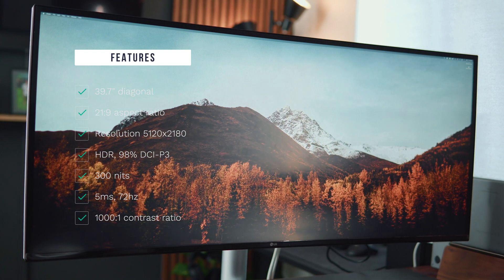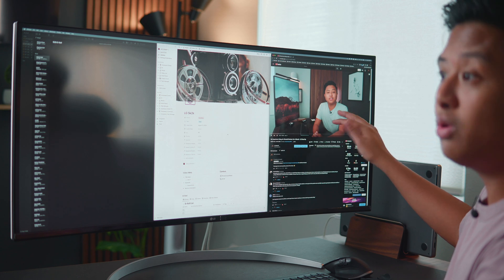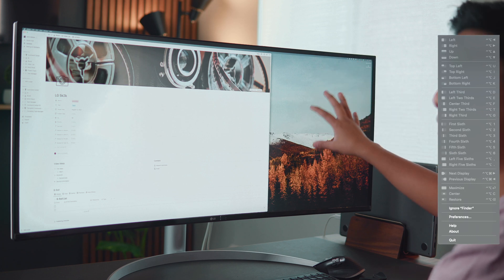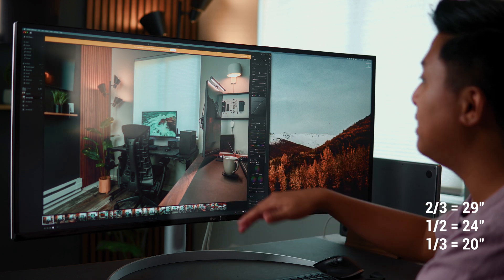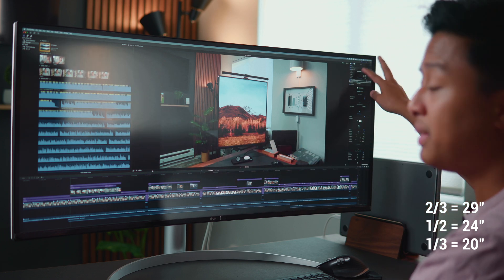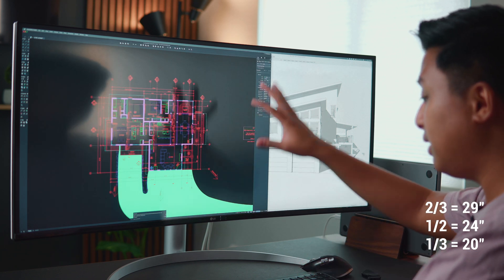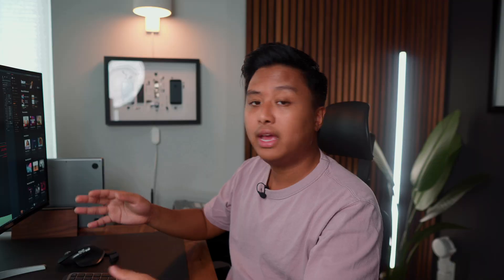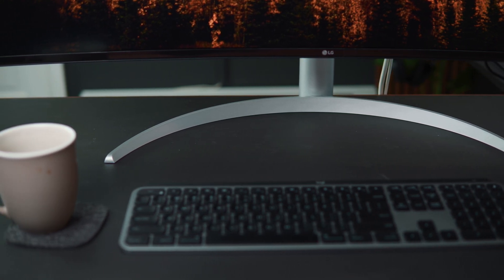This 40" LG ULTRAWIDE Monitor Is TOO WIDE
After using the LG 40" UW 5k2k Monitor, here are my thoughts!

Timestamps:
0:00 Intro
0:19 The Specs
0:50 Everyday Use
2:35 Content Creation
3:22 Photo Editing
4:25 Video Editing
5:13 Architecture
6:14 Picture By Picture & KVM
7:35 Recommendation
8:04 Final Thoughts